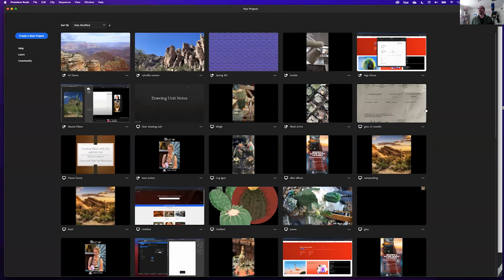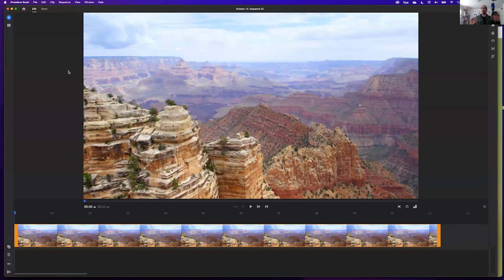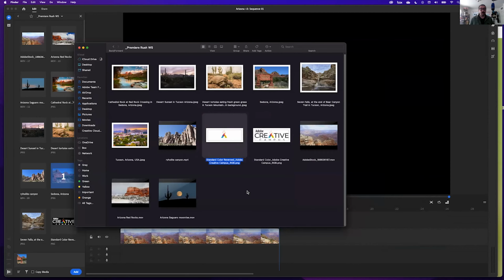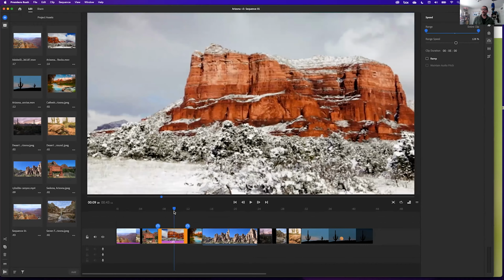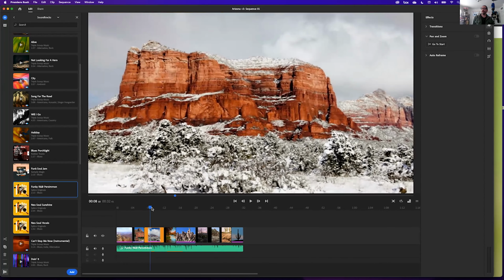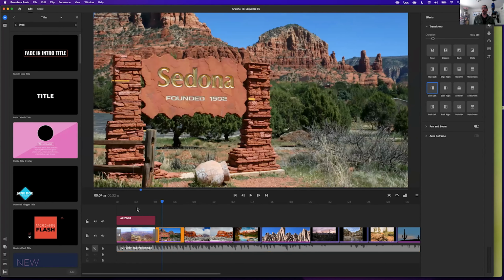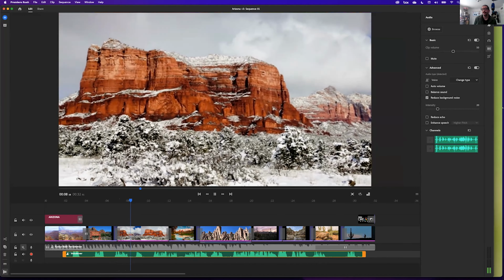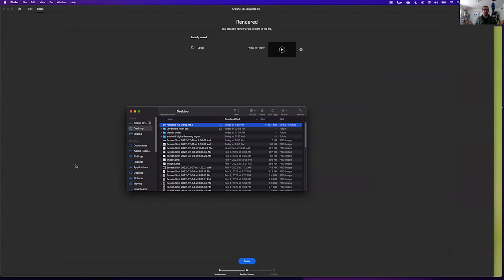Editing with Premiere Rush 2022